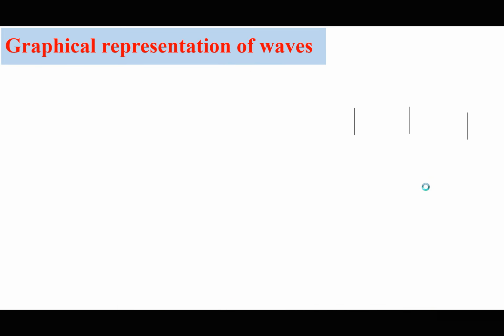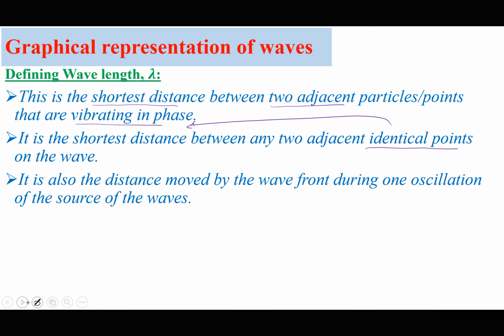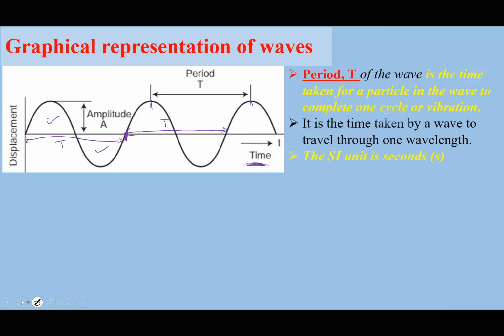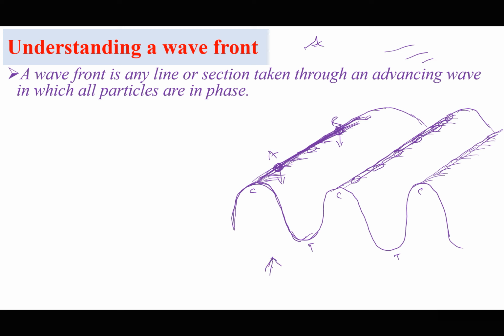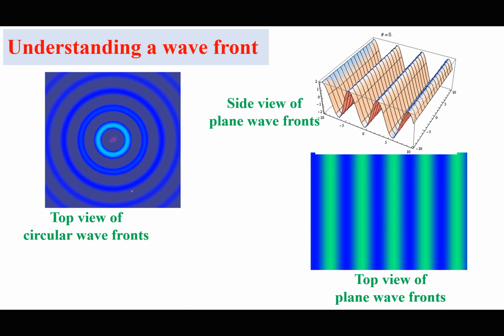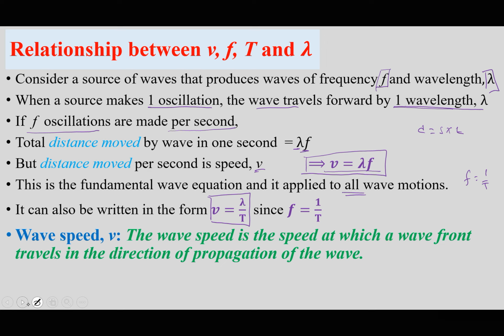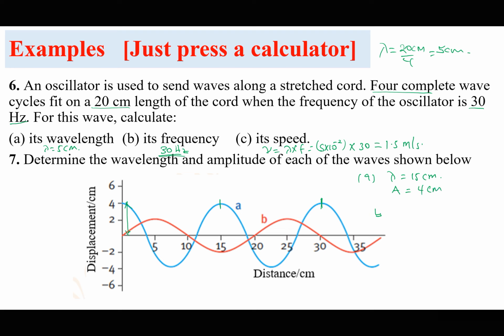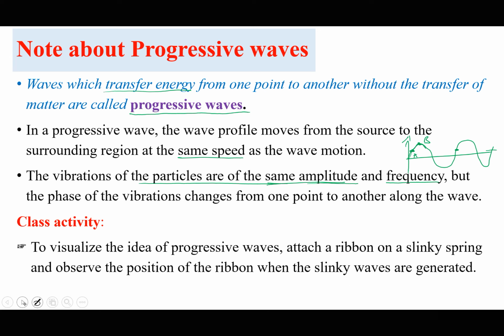WAVES & SUPERPOSITION Lesson 2 [AS Physics 9702]gcse